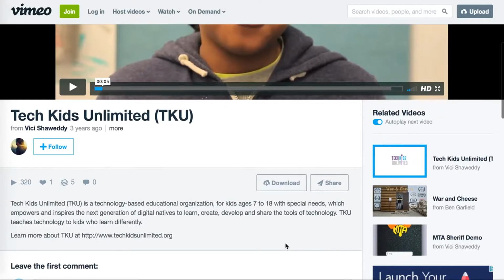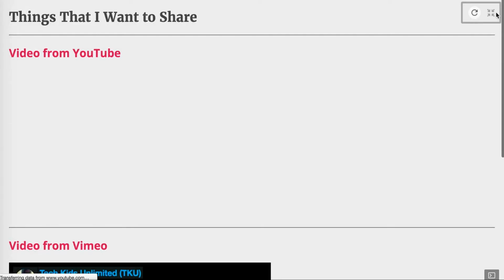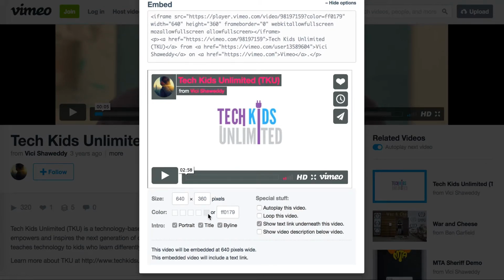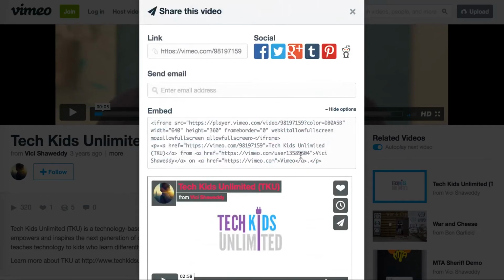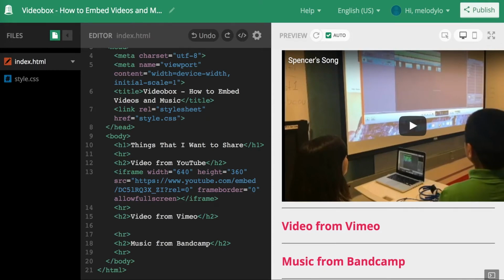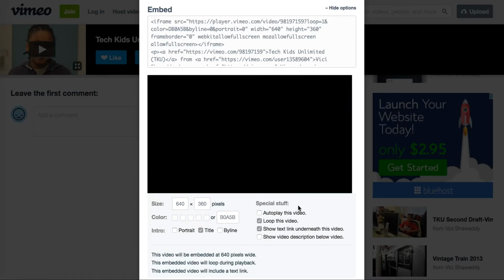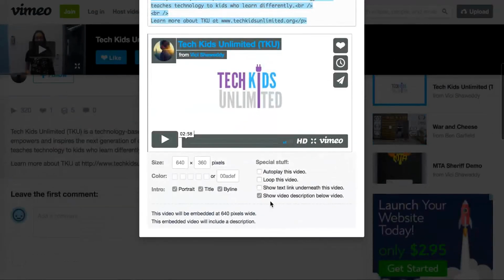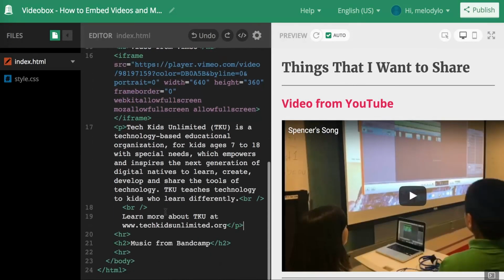Web Design with Mozilla Thimble - Embedding Media with HTML: Part 2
In this lesson we will learn how to embed media using HTML. The topic covered in this lesson includes finding videos from sites like YouTube or Vimeo and embedding these videos onto a website.